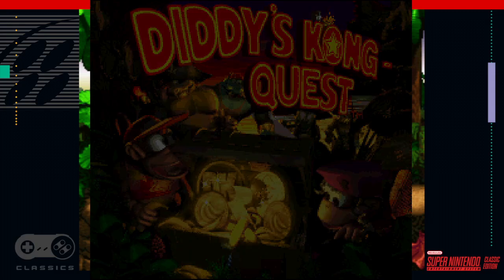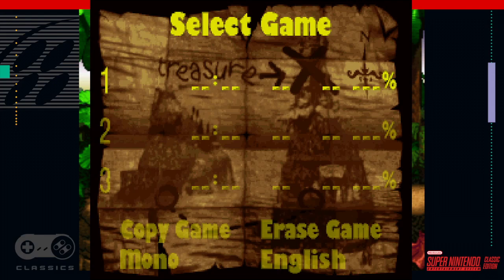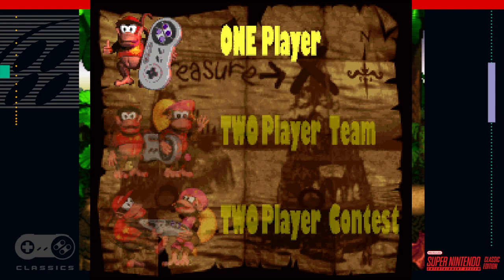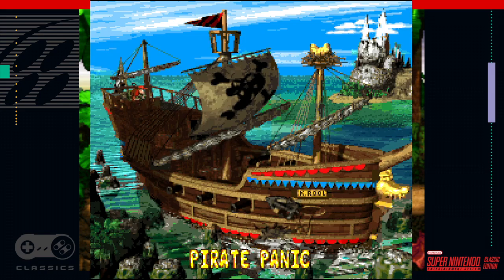Trick to grab all 75 Bonus Coin | Kremcoins| Easy & fast, Donkey Kong Country 2